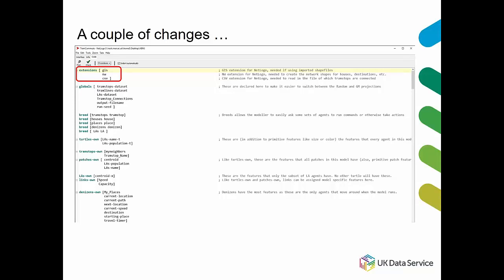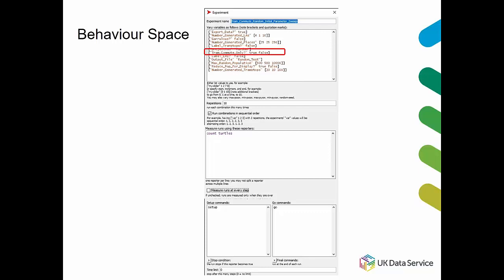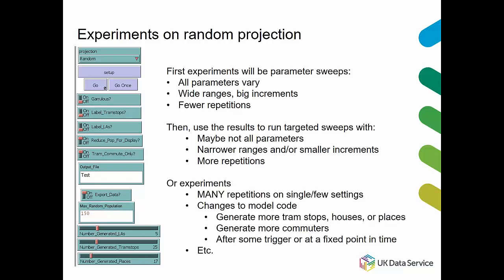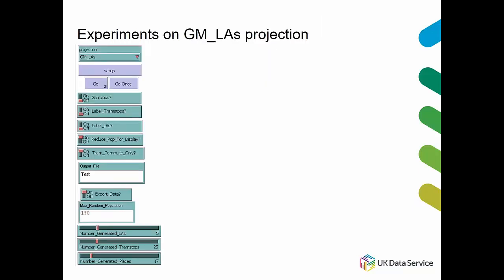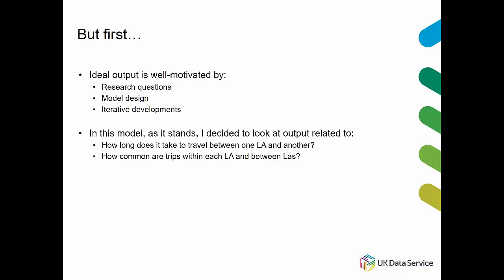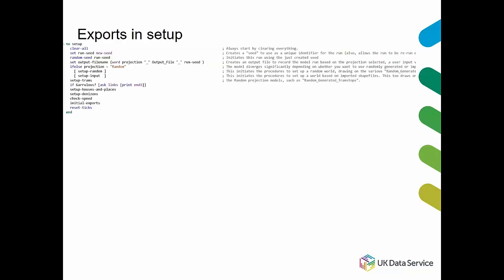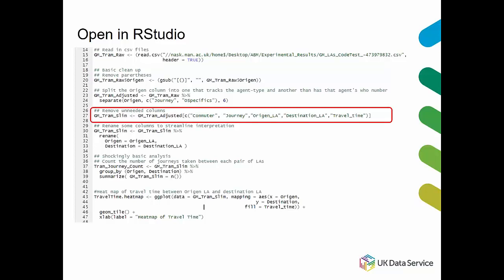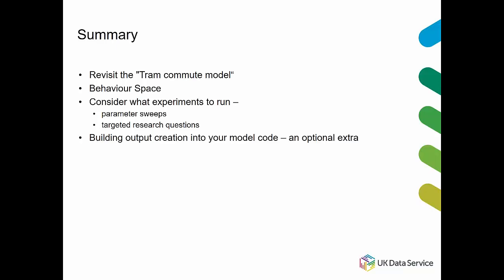Webinar: Conducting experiments, recording output and analysing results of agent-based modelling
Following on from the webinars introducing ABM and showing how to add real world data, this session demonstrates how social scientists can automate parameter sweeps and experimental conditions within an agent-based model. Further, this webinar will show how to export selected model data to saved files in two different ways. Finally, this webinar will show what exported data looks like and how it might be further manipulated to demonstrate the experimental results.

This free webinar, organised by the UK Data Service, is the third a series of three on how to use agent-based models and real world data to run computational social science experiments using the example of urban mobility. Specifically, this webinar demonstrates:

- how to conduct parameter sweeps for model testing in NetLogo
- how to automate the process of computational experiments (also in NetLogo)
- two different methods of exporting experimental data to saved files for further analysis
- briefly displays what exported experimental data looks like and how it might be analysed to support experimental conclusions